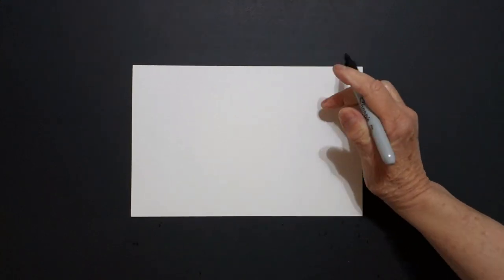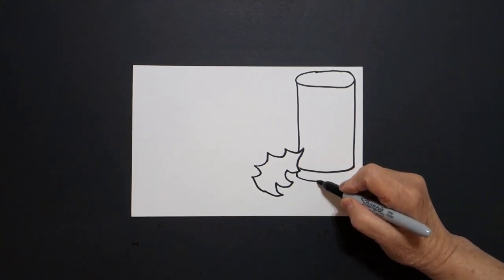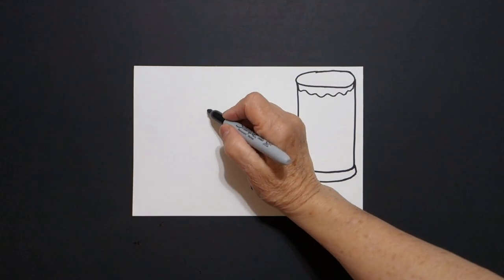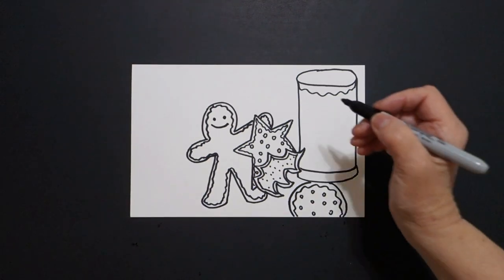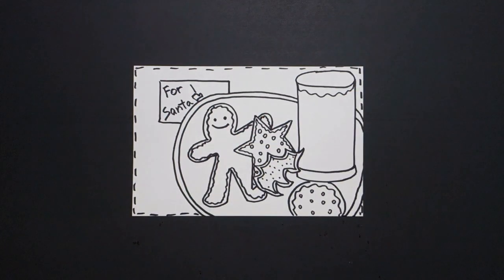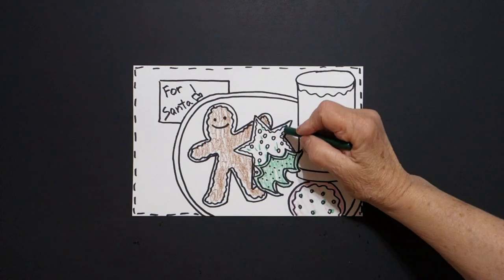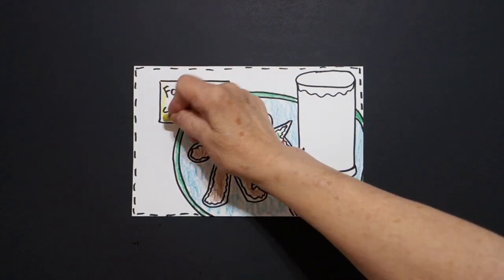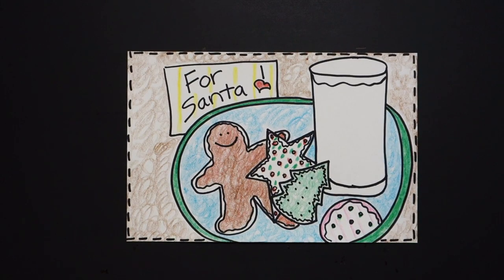Let's Draw Santa's Milk & Cookies!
Easy to follow directions, using right brain drawing techniques, showing how to draw Santa's Milk & Cookies!